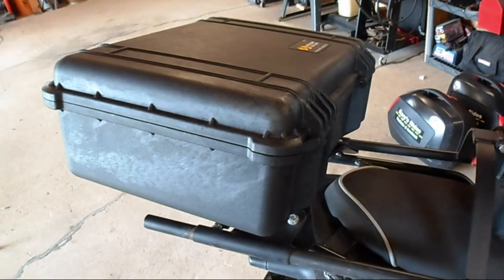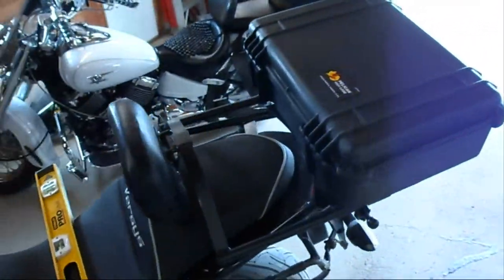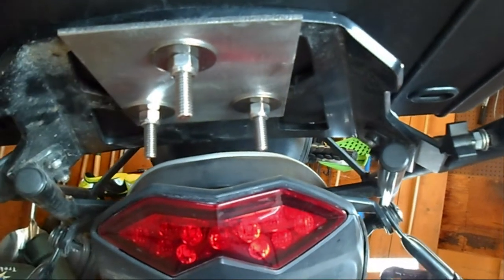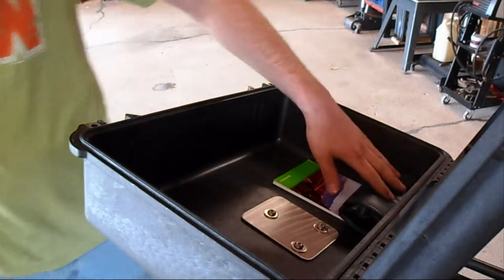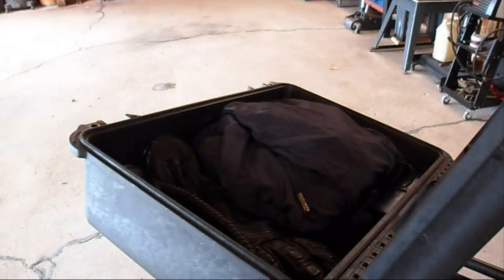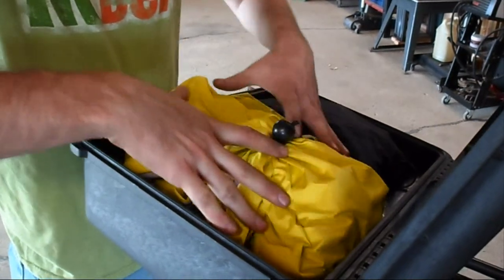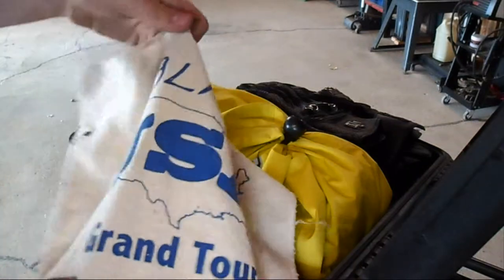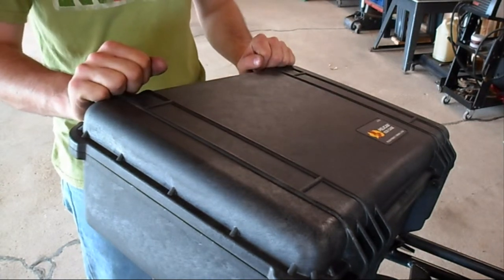Pelican 1520 on a Versys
Pelican 1520 case on a 2010 Kawasaki Versys using a SW-MOTECH rack